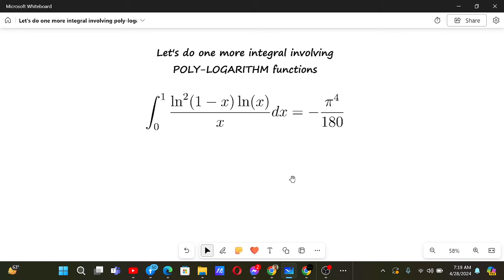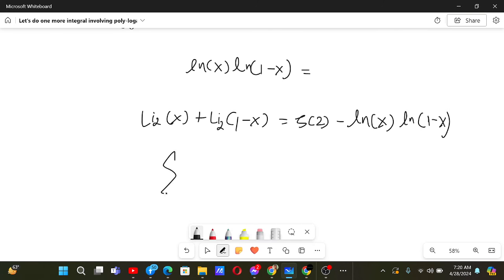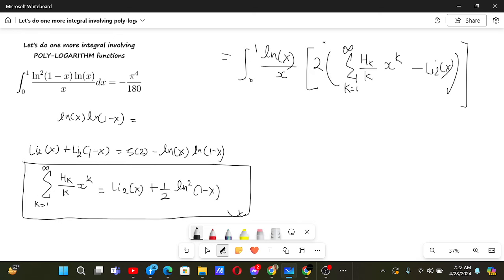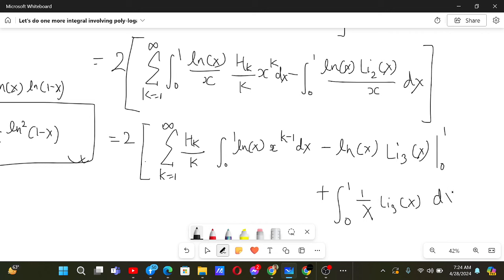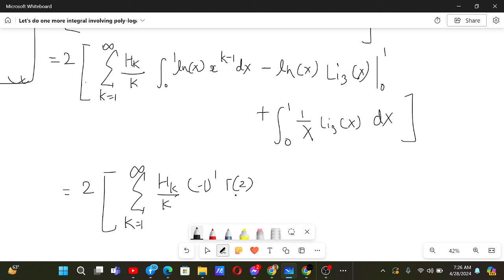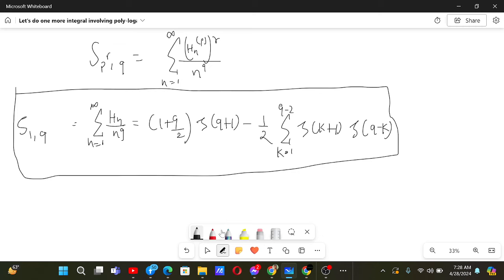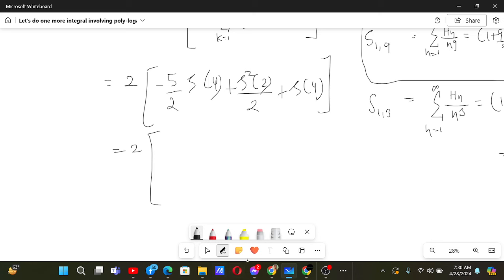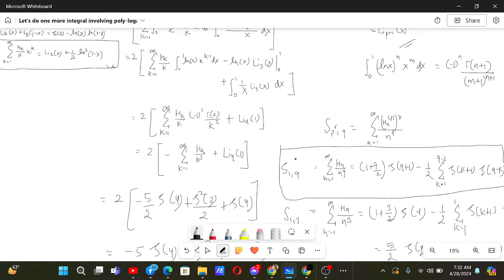Let's do one more integral involving poly logarithm function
That was a nice problem, wasn't it?